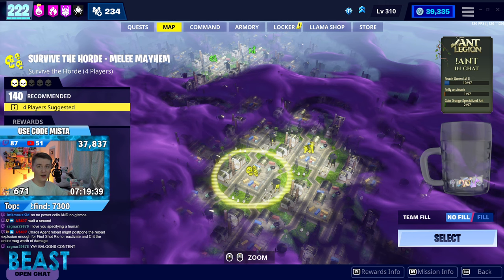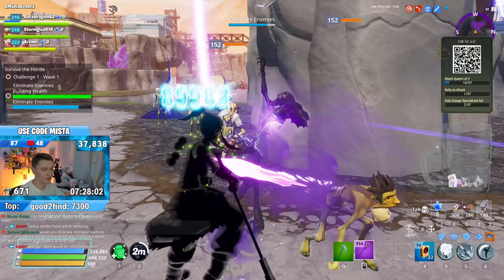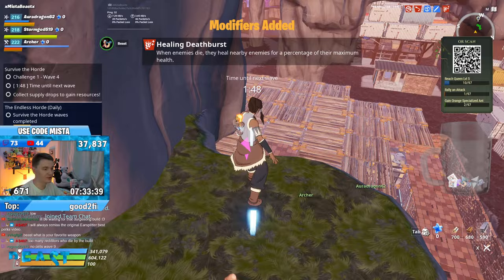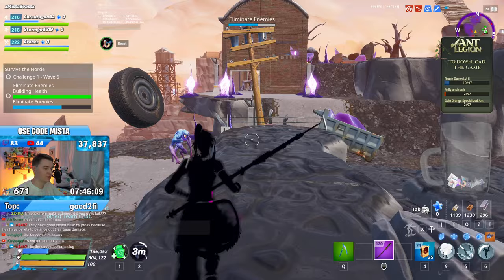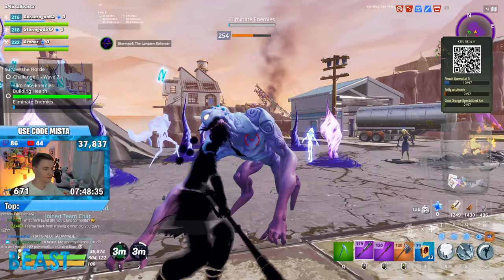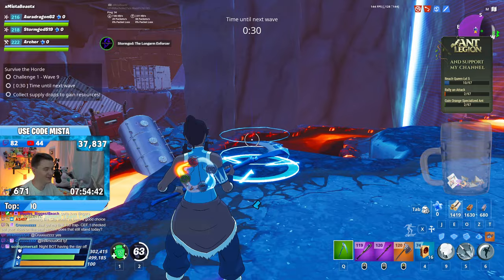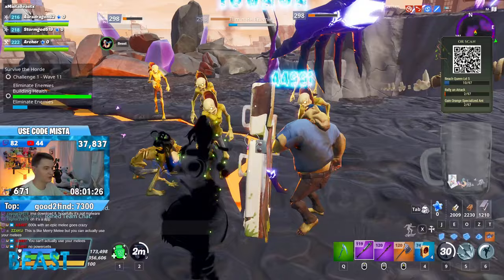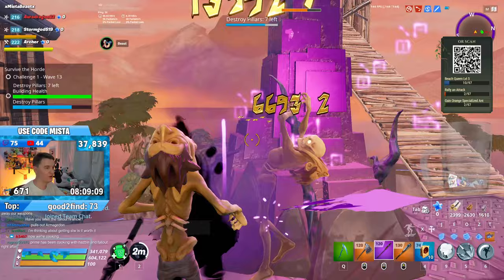Trying a Crazy New Melee BOOM Build in Melee Mayhem! Horde PL 140